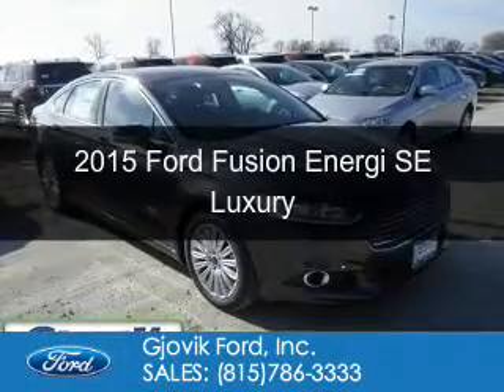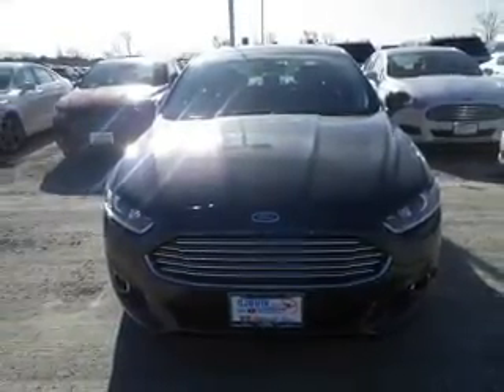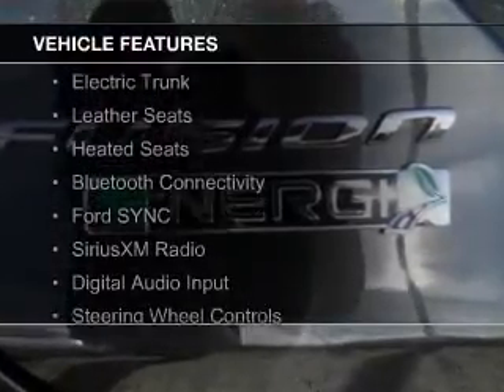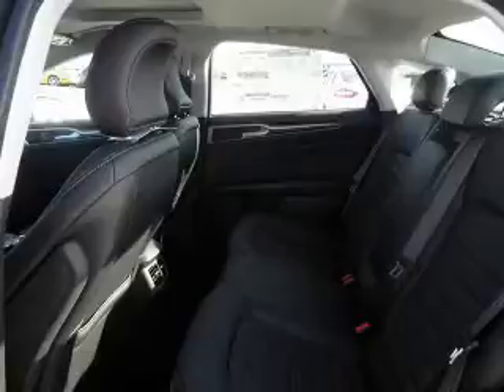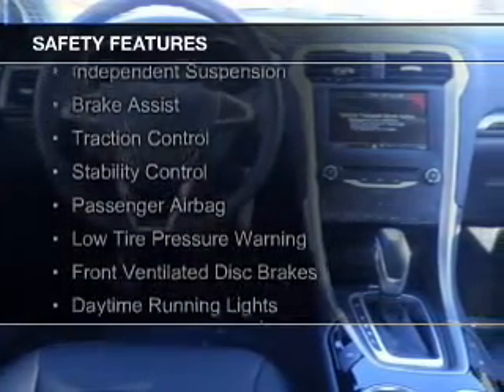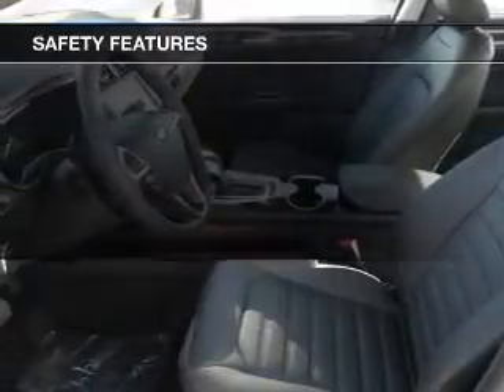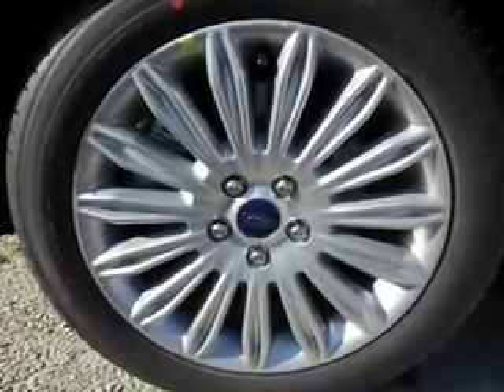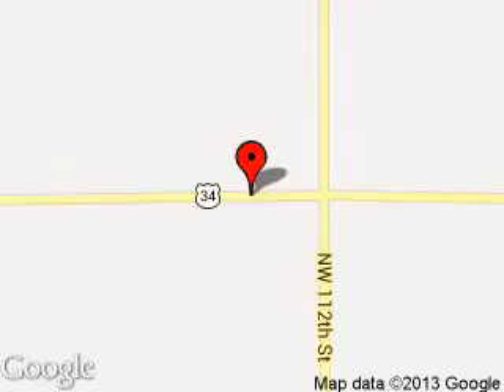2015 Ford Fusion Energi - Sandwich IL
Phone:
Year: 2015
Make: Ford
Model: Fusion Energi
Trim: SE Luxury
Engine: 2.0 liter inline 4 cylinder 16 valve
Transmission: Automatic CVT
Color: Guard
Mileage: 5
Address:
2600 Route 34